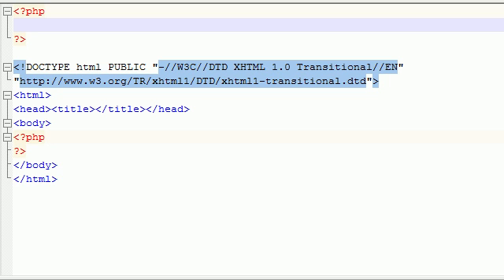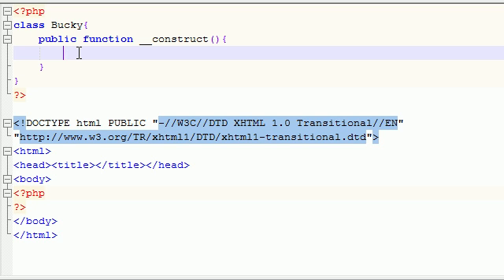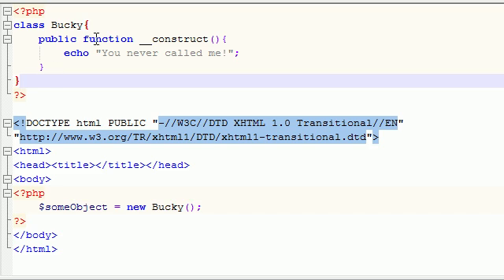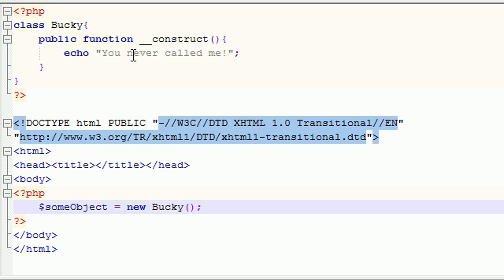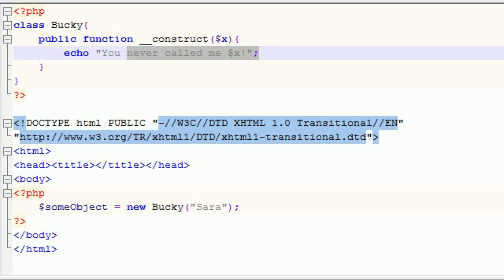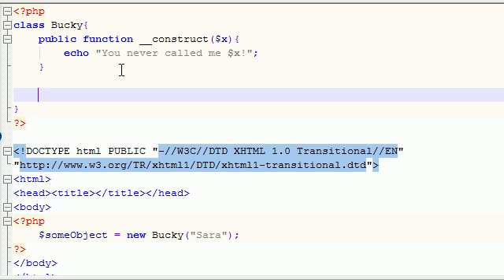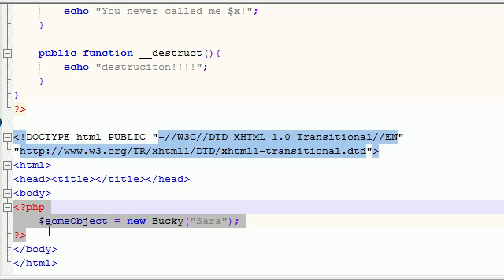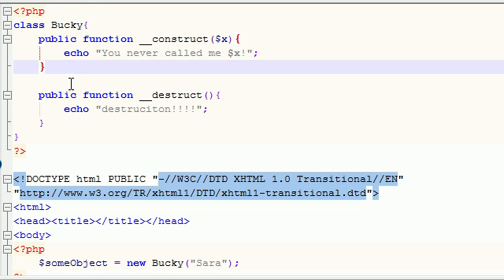PHP Tutorial - 40 - Constructors and Destructors